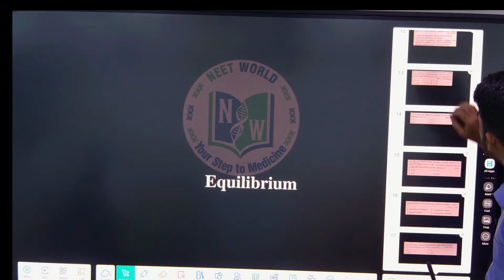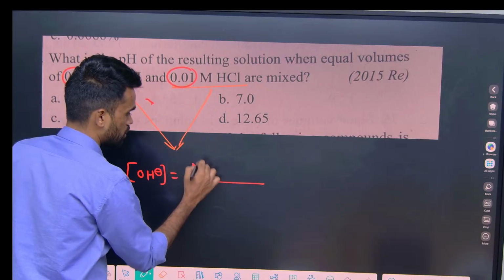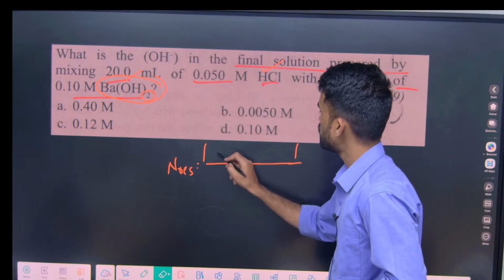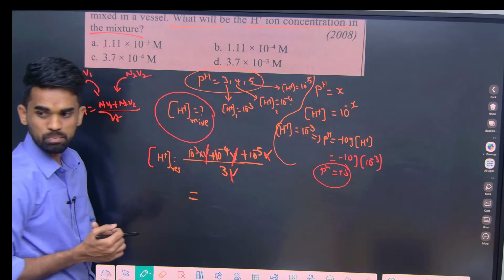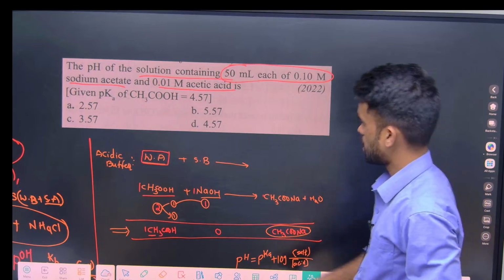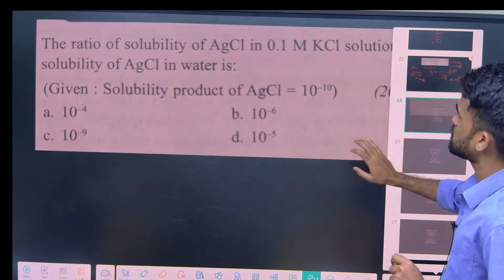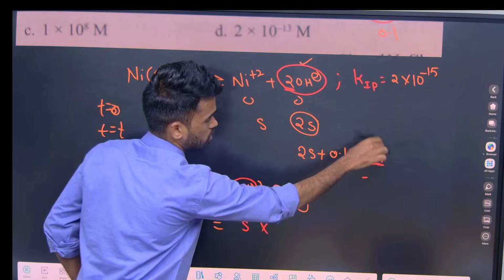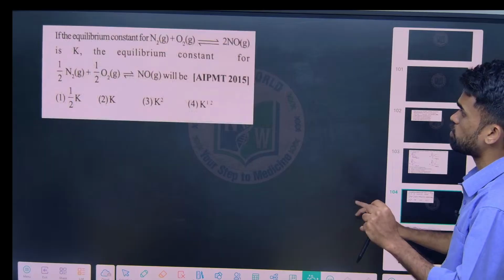Equilibrium PYQs Part - 2 🔥 | Most Important Questions for EAPCET & NEET | Ajay Sir Live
Get ready for EAPCET 2026 with this power-packed PYQ Session 🔥

In this live class, we will solve Previous Year Questions (PYQs) from the chapter Equilibrium, one of the most scoring and frequently asked topics in both EAPCET and NEET exams.

📌 In this session, you will learn:

✔ Chemical Equilibrium important PYQs
✔ Ionic Equilibrium key concepts
✔ Repeated exam questions & patterns
✔ Shortcut methods for faster solving
✔ High scoring revision for final preparation

This session is perfect for students who want:

✅ Maximum marks in minimum time
✅ Complete PYQ-based revision
✅ Confidence before the exam

NEET World – Ignite Your Ambition is a dedicated learning platform designed to help students achieve success through:

🌟 Concept-based learning
🌟 PYQ marathons & revision sessions
🌟 Motivation + smart exam strategies

We aim to make every student confident, focused, and exam-ready.

Ajay Sir is a highly trusted and student-friendly educator known for his clear explanations and powerful problem-solving techniques.

His teaching style focuses on:

✔ Deep conceptual understanding
✔ Smart tricks for competitive exams
✔ PYQ-focused preparation strategy
✔ Boosting student performance quickly

With Ajay Sir, Equilibrium becomes easy and scoring!

📌 Watch till the end for the most repeated Equilibrium PYQs.